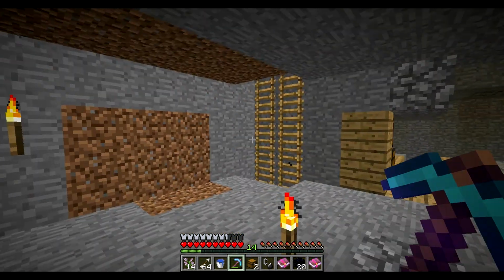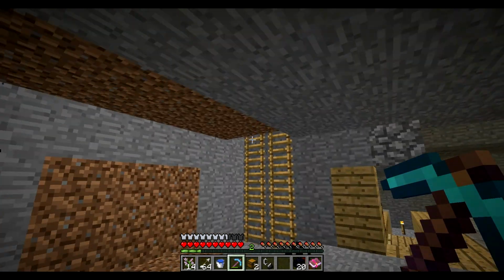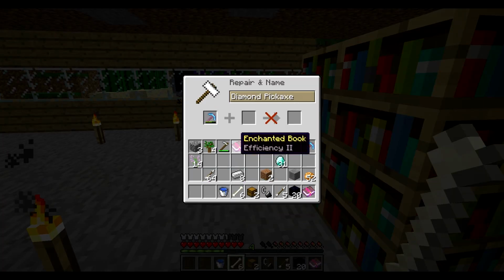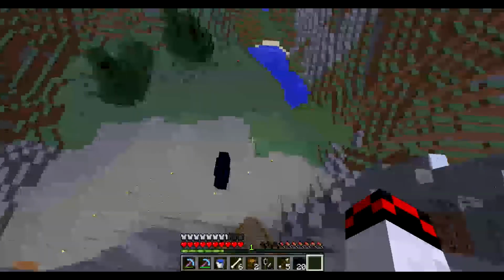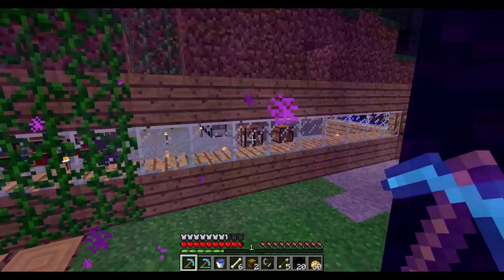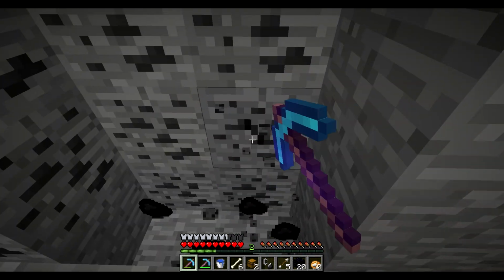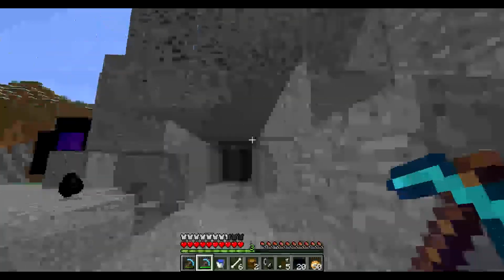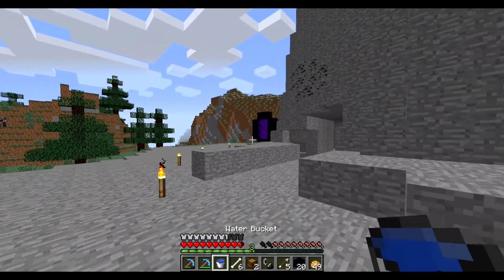Random Madness - Minecraft Survival - Ep 9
Survival is back and we're in 1.8!
Today we enchant some tools, look at the new base, and I give you a part of my plane!

Sorry about my voice being quiet my microphone was turned down :(

My info-
Outro Music
Monstercat Top Of The World-
Follow Monstercat Media: